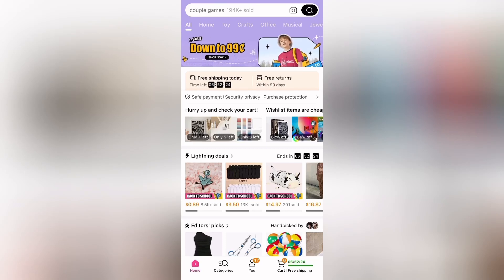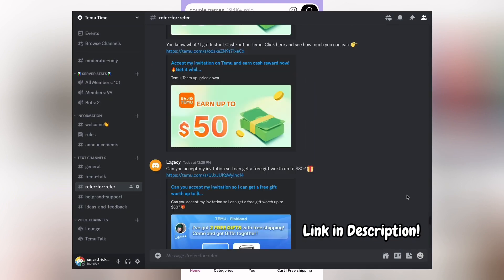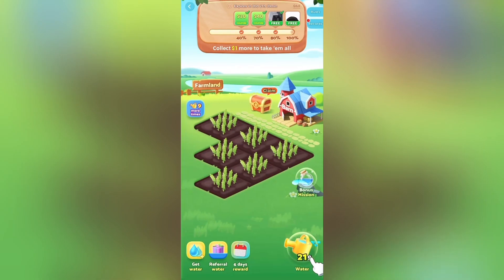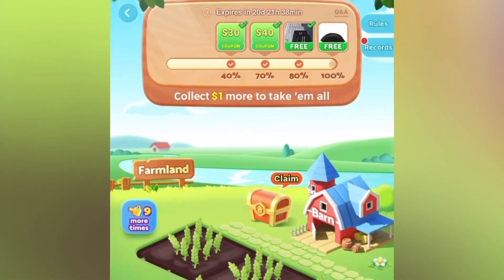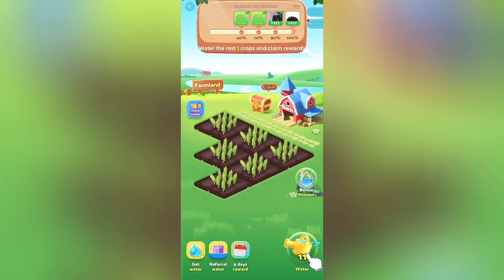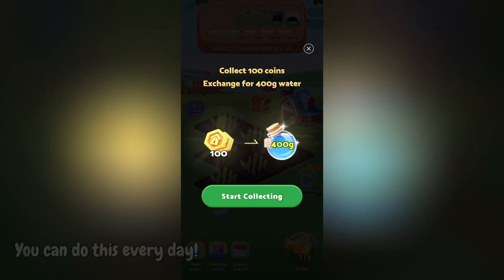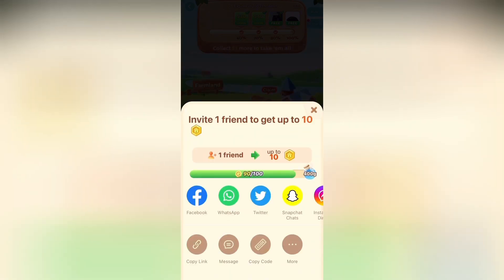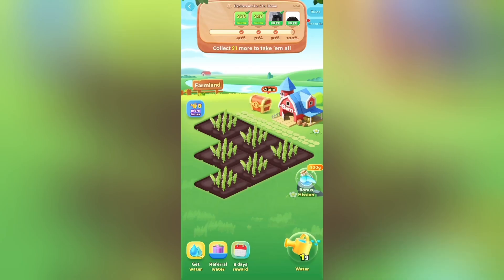NO NEW USERS Temu Game! | Get Your Rewards Only Referring Existing Users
Hey everyone! In this video, I will be showing you all the game that requires no new users to refer to Temu! However, you can finish this game by only referring existing Temu users, and you will learn the strategy to do so quickly! To make things even more accessible, I’ve created a Discord server where Temu users can exchange referrals, which can speed up your progression in the game. If you've been facing hurdles in finding new users to refer or simply want a quicker and more efficient way to unlock the fantastic rewards that Temu games offer, this video will tell you how to do so with the Farmland game. The game in this video will work on all devices that support Temu, whether you're playing on an iPhone, iPad, or any Android device. If you have any questions, please comment them down below, and I'll be happy to answer them as soon as I can!

Or use my code afr17404 Temu App's search bar to claim the benefits

⬇️MAKE SOME MONEY!⬇️

Code: 3R3CY.

Code: cvijsvj

Summary/Background Information:
With Temu, not only can users find amazing deals on a variety of items, but they also have the unique opportunity to participate in engaging games that offer incredible rewards, from PayPal cashouts to free items and credit balance boosts. In this video, you will learn about the game that allows you to climb your way to rewards without needing to refer a single new user. This strategy is particularly advantageous for those who have a strong network of existing Temu users, which can come from our Discord server, which can, in a way, get you unlimited Temu referrals.